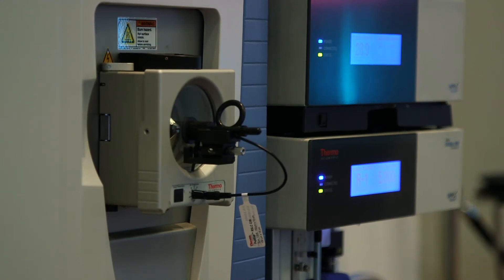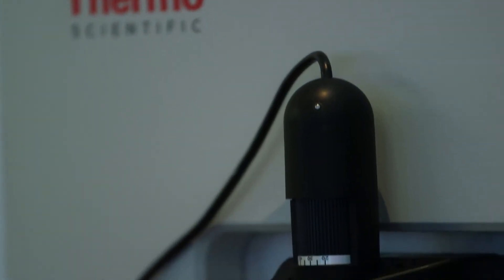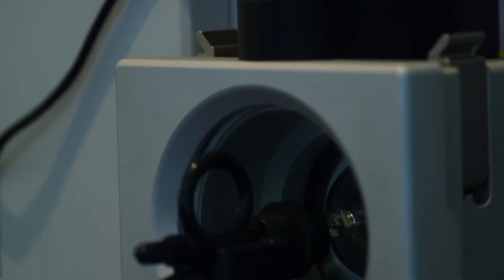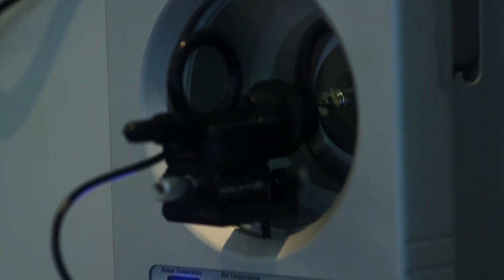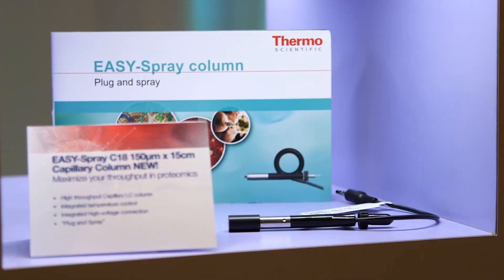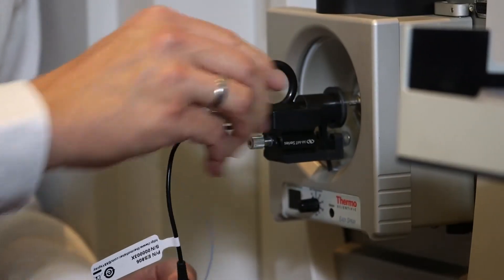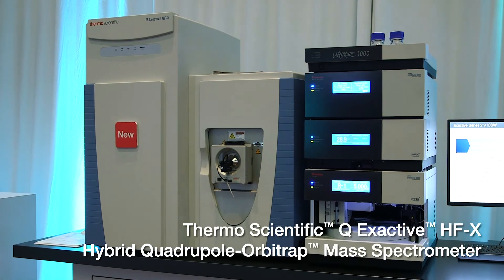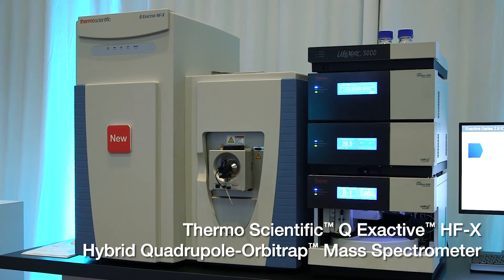Thermo Scientific EASY-Spray 150mm LC Columns with Mike Baynham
Robust nano and capillary flow LC-MS with Thermo ScientificTM EASY_SprayTM LC Columns. Integrated column/emmitter and temperature controlled.